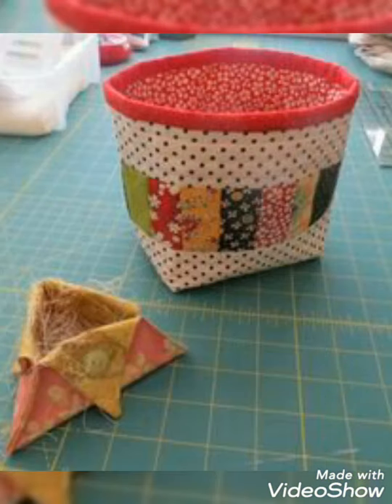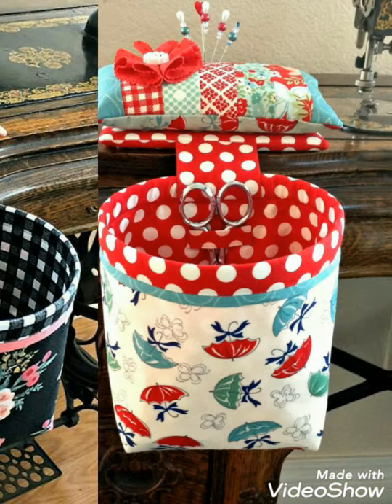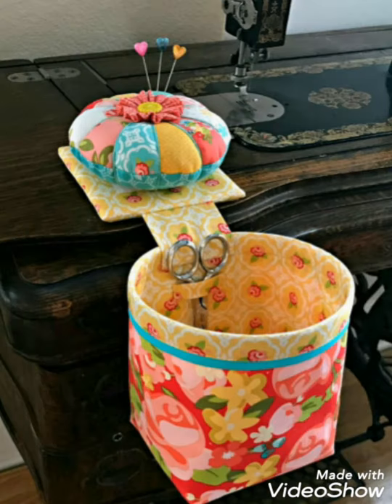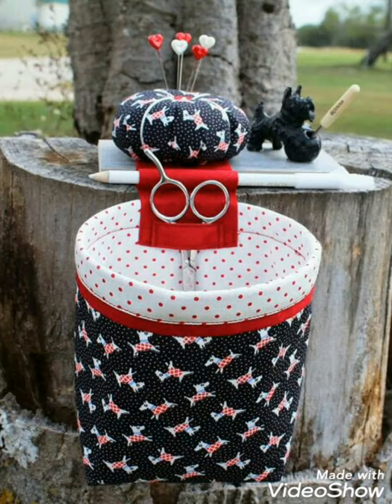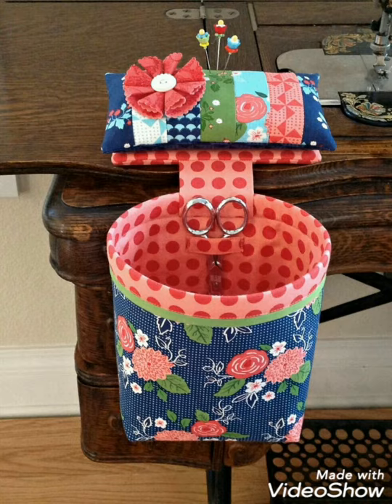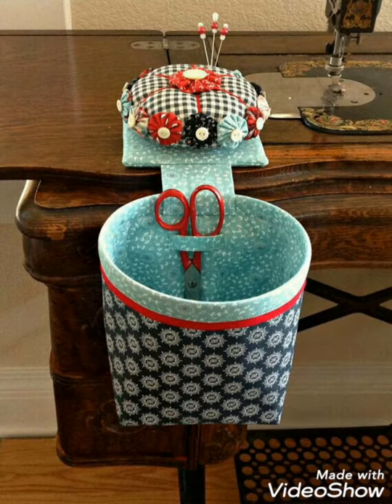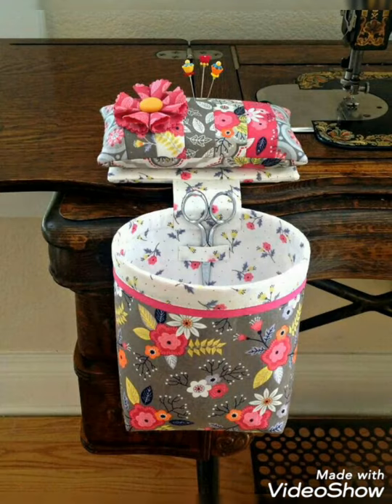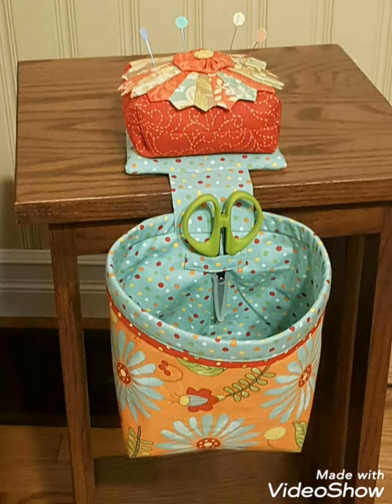Latest DIY thread catcher basket design by pop up fashion 🌺🌺